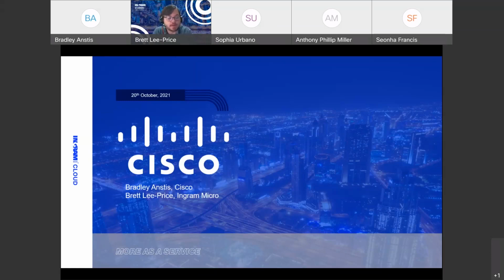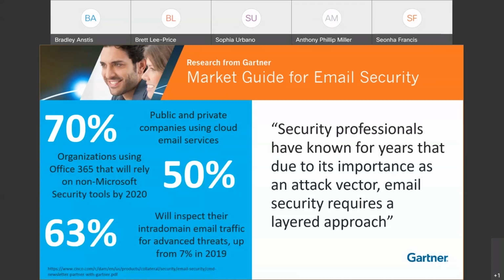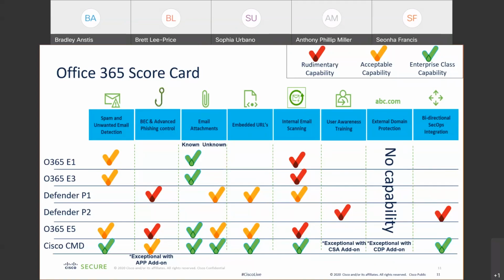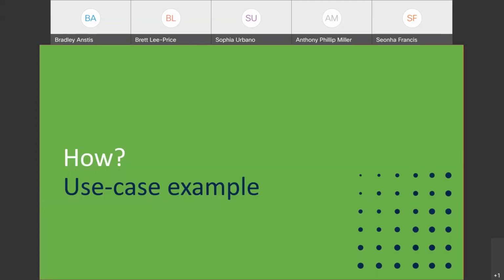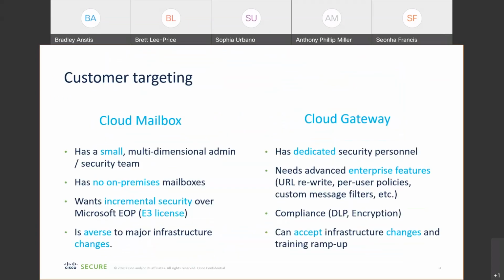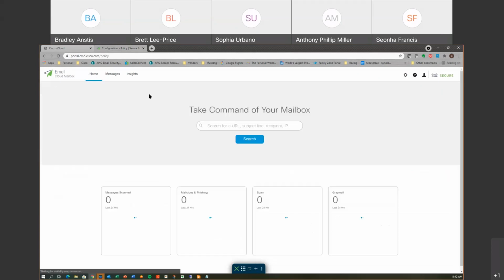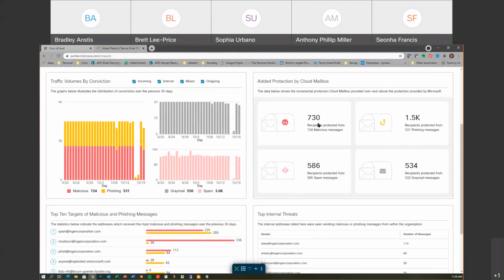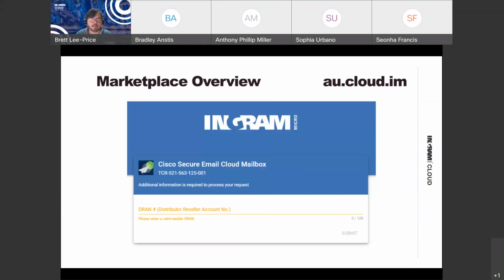Cisco CMD Workshop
Take command of your Microsoft 365 mailboxes by supplementing your mail security and gain unprecedented visibility without altering your mail flow or spending time on in-depth technical training. Cloud Mailbox Defense can see all your mail, internal and external, without requiring changes to your MX records or interrupting the regular delivery of messages.